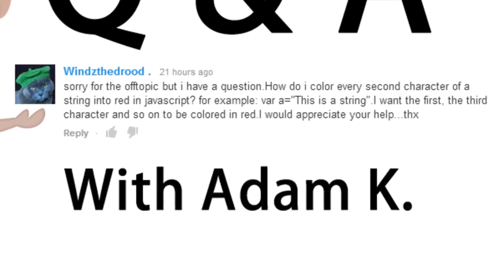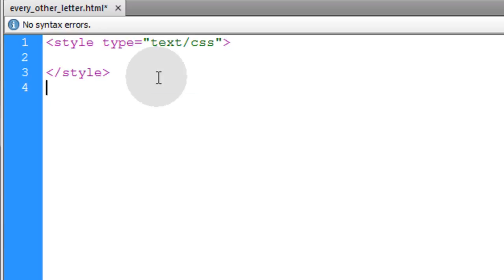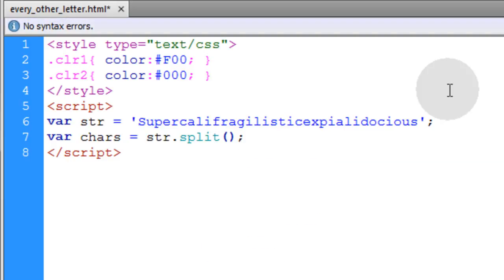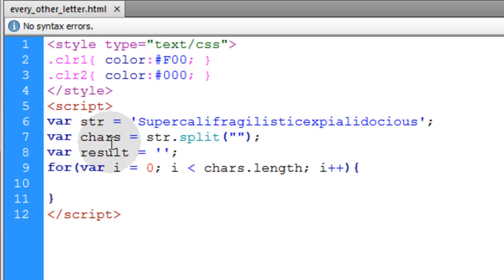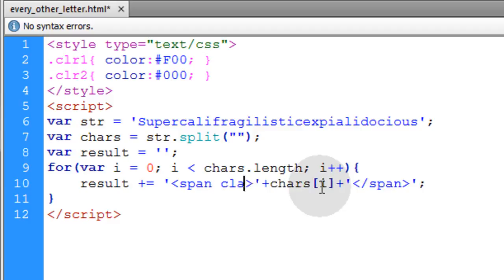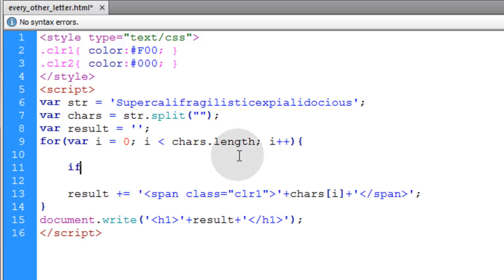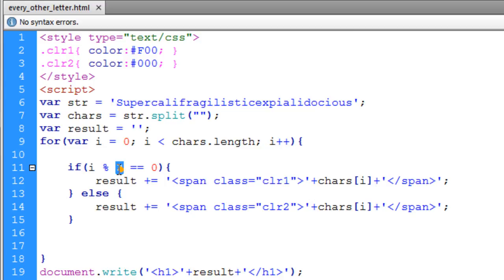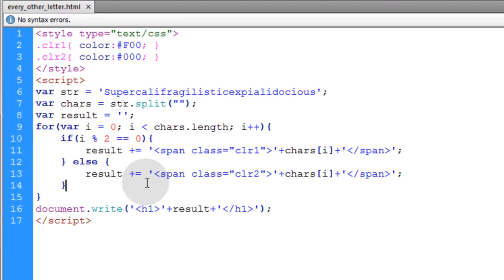Q+A - How to alternate text color using JavaScript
Q: How do I color every second character of a string into red in javascript? for example: var a="This is a string". I want the first, the third character and so on to be colored in red.

A: Split the string into an array holding each character in the string. Loop over that array and use condition logic to see if the array index position is divisible by any number you wish. If it is then you alter the target element to your liking. Watch the video for code explanation.